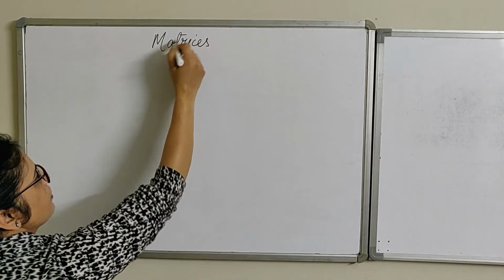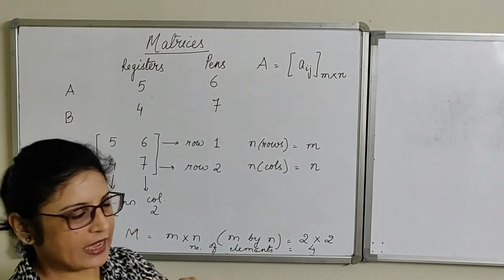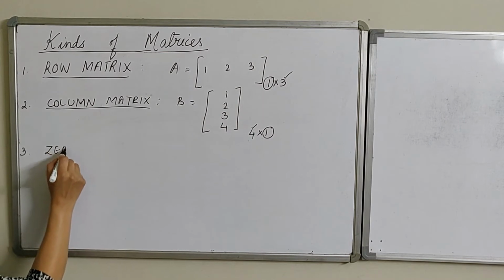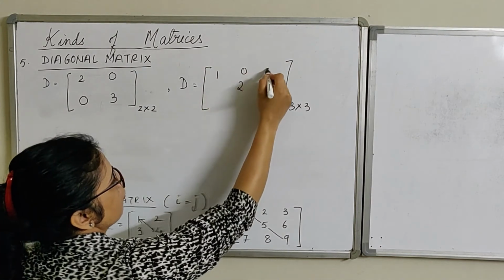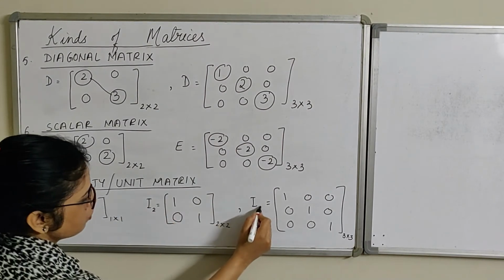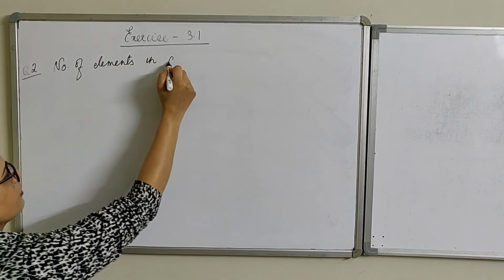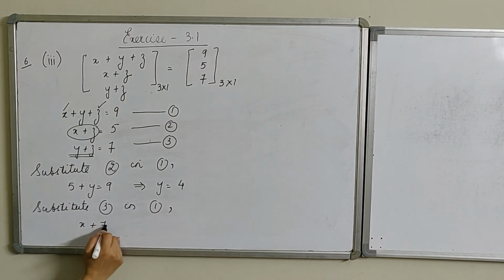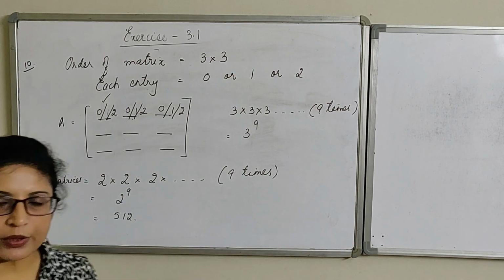MATRICES INTRODUCTION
In this lecture the basics of a matrix is explained - Notation, order of matrix, kinds of matrices and equality of matrices.